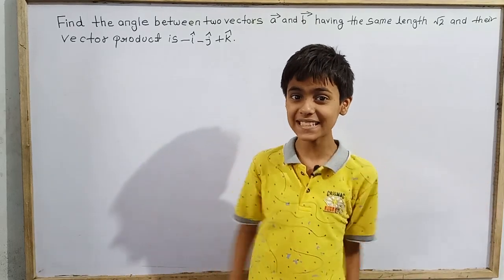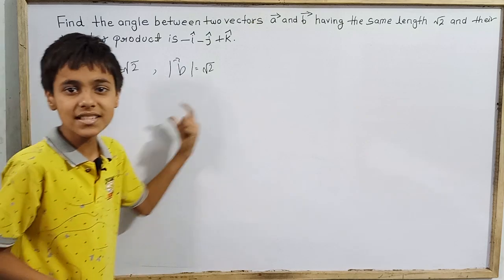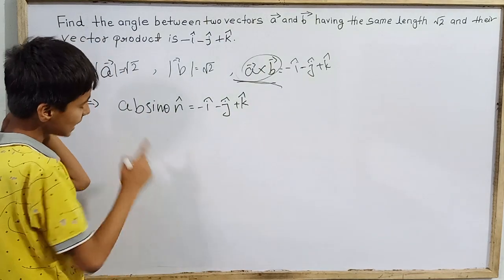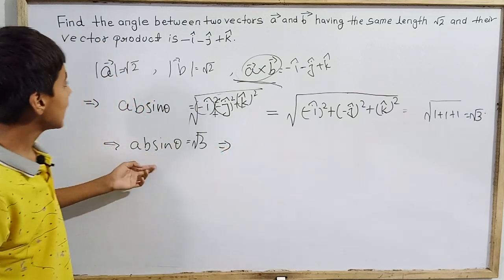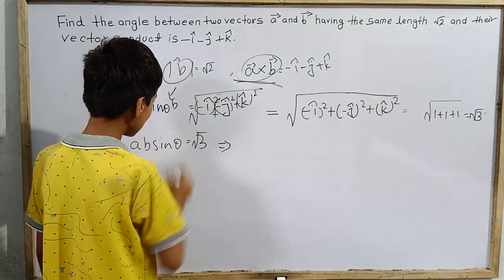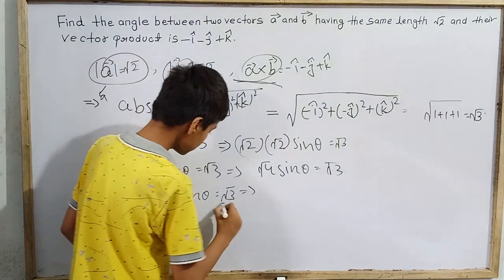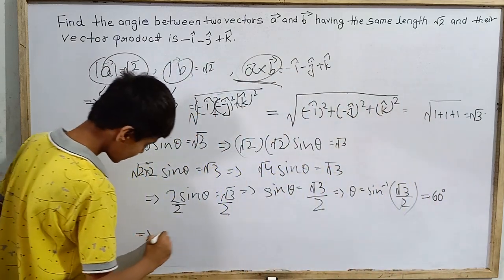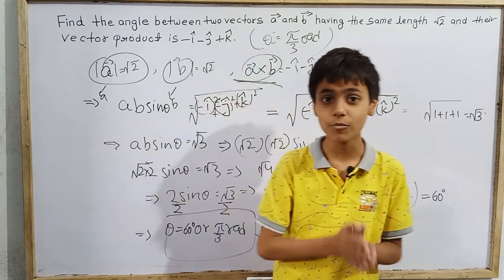Find the angle between two vectors a and b having the same length√2 and there vector product is...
Hello everyone
Today we are going to solve a question on demand on vectors with Sarim Khan.